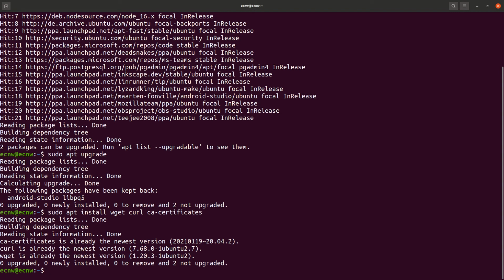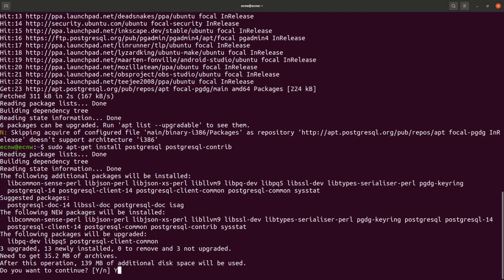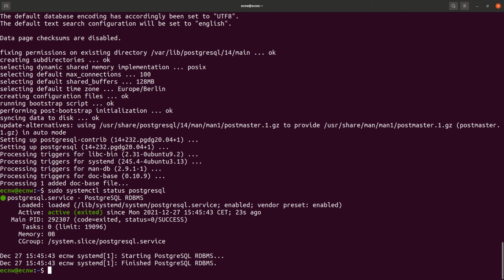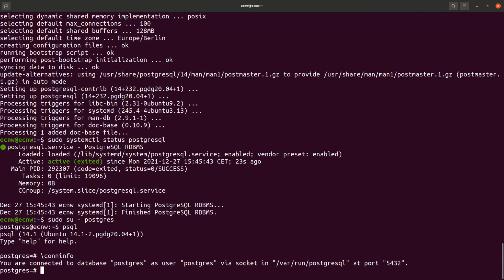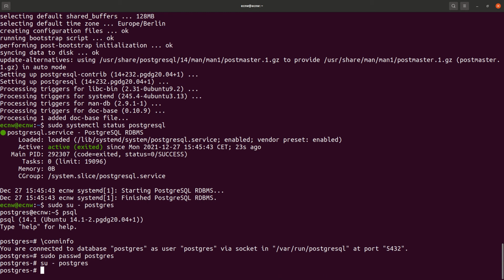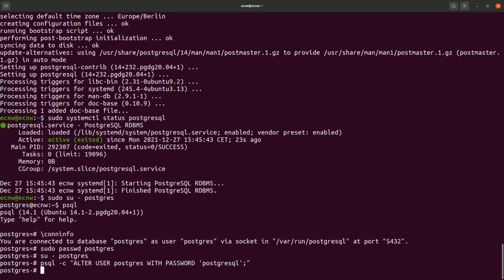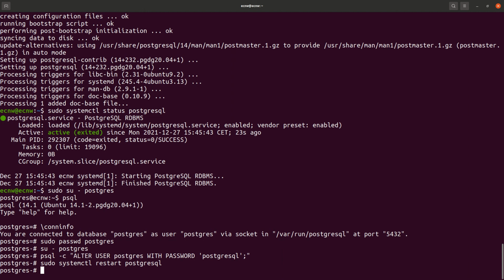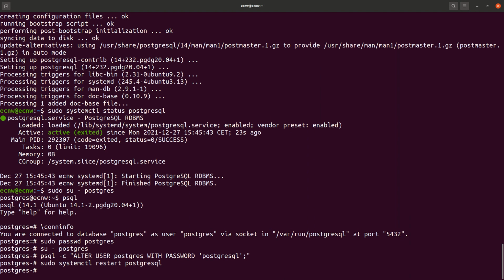Install postgresql on ubuntu 20.04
After installing pgadmin4 on ubuntu 20.04. Now it is about doing the installation of postgresql.
Please go back to the video to see how to install pgadmin4 of my first video on how to do it on ubuntu 20.04.